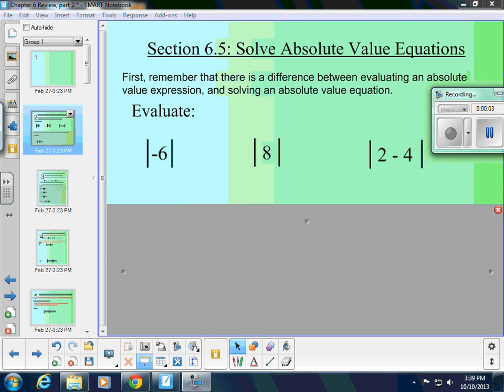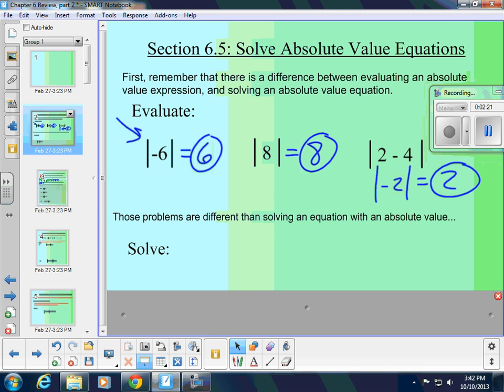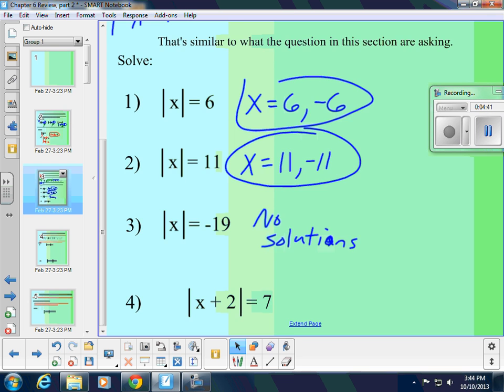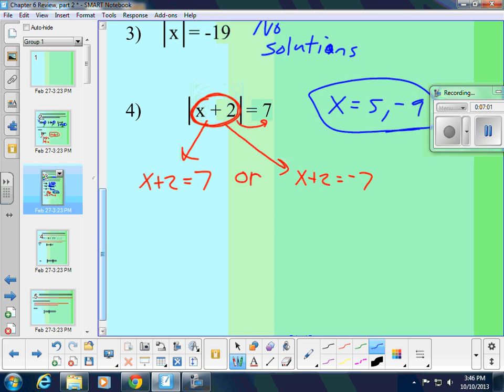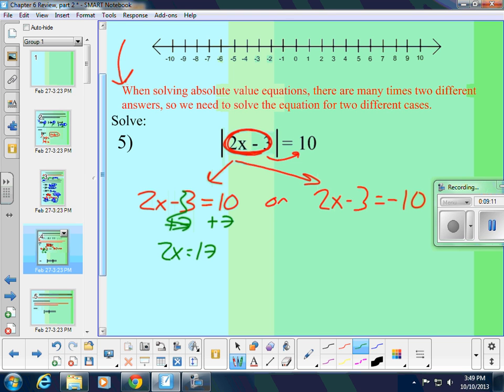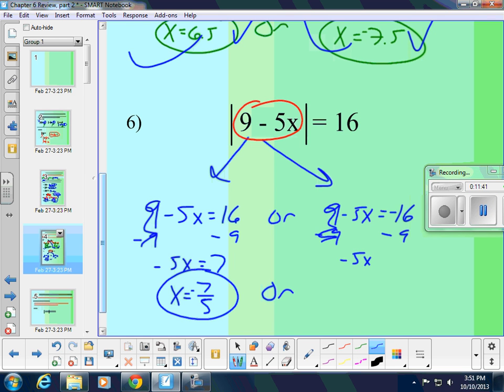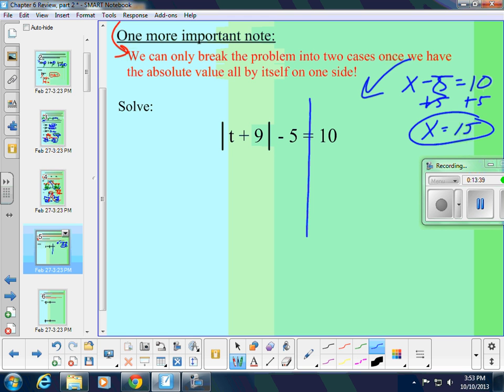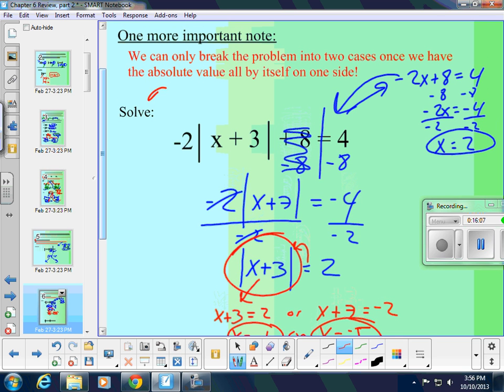Section 6 5 Day 1